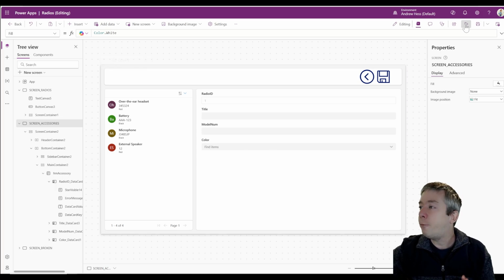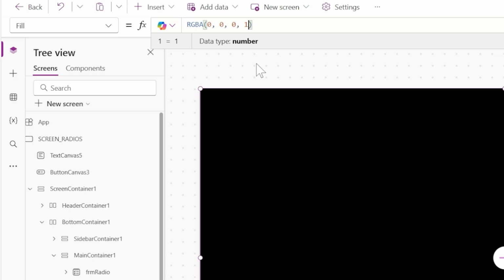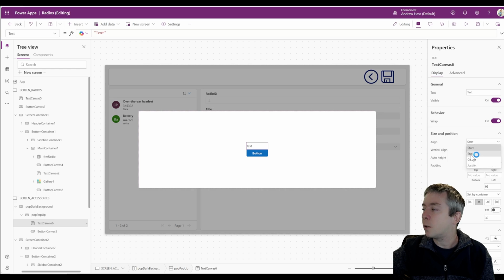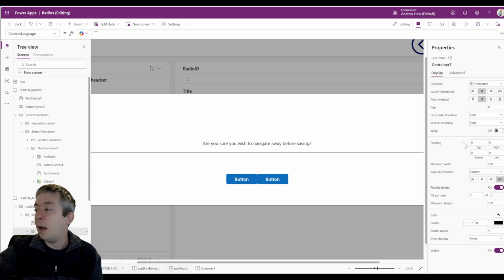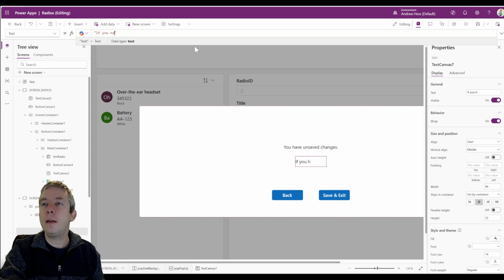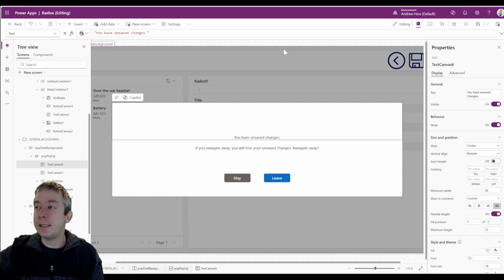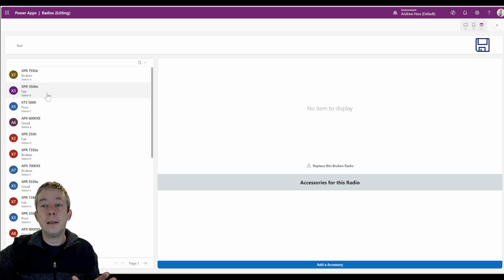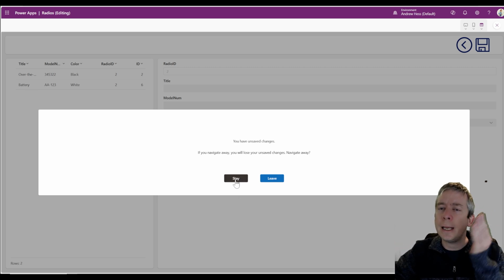Create A Simple Popup! For Unsaved Changes in Power Apps (Part 4)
Let's learn how to create a simple custom popup in Power Apps to alert users about unsaved changes before navigating away!
✅ Build a very simple popup
✅ Darken & Lock the background
✅ Use resources online to make your UI
✅ Use a context variable
✅ If statement to check for Is Not Blank

🔔 Don't forget to leave me a question below if you have more! I have many lined up!

Chapters:
0:00 Introduction
0:56 The Question
2:30 Using Containers
3:47 Transparent Container
4:49 Second Container
6:45 And the Button Container
8:08 That feint gray line
9:57 Use other examples
11:50 Important to Use Development Widsom!
13:40 Using a Context Variable
16:16 If Is Not Blank
18:14 Conclusion